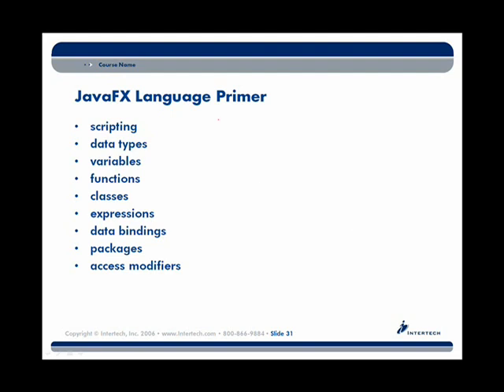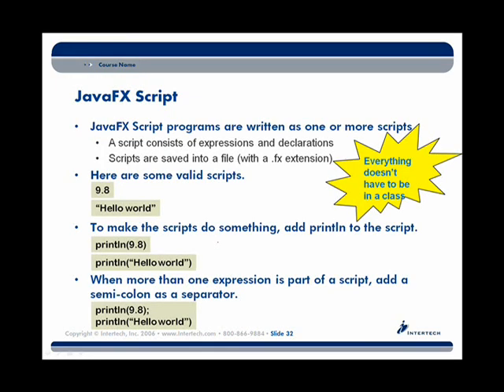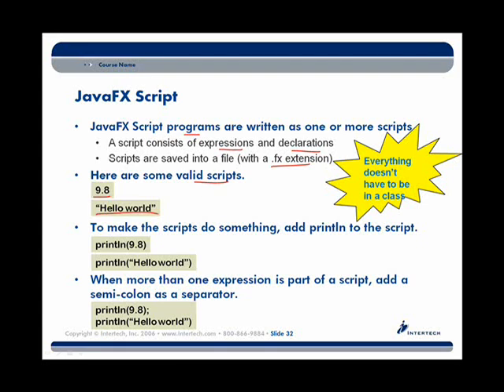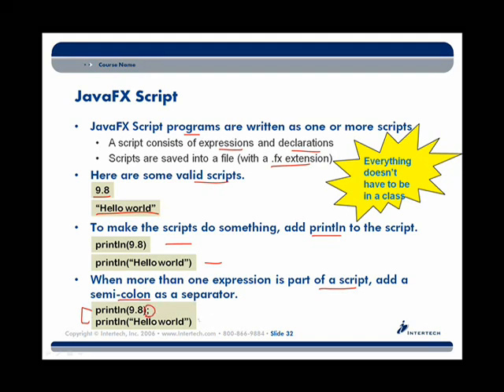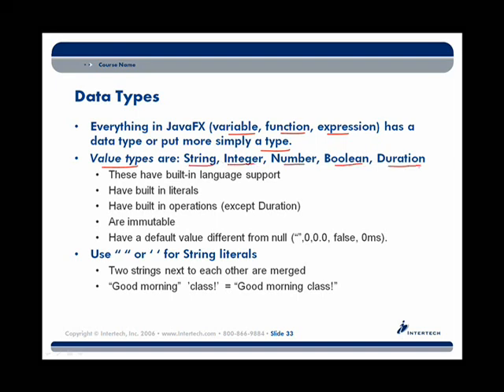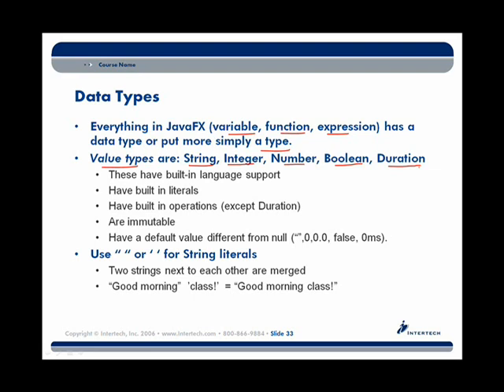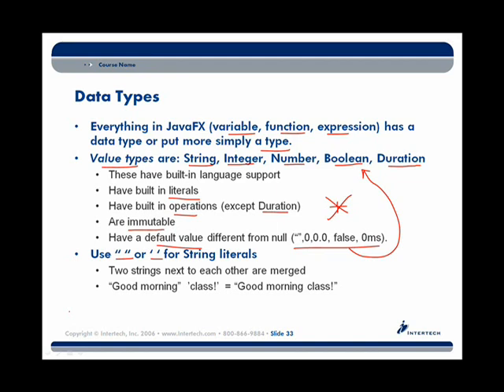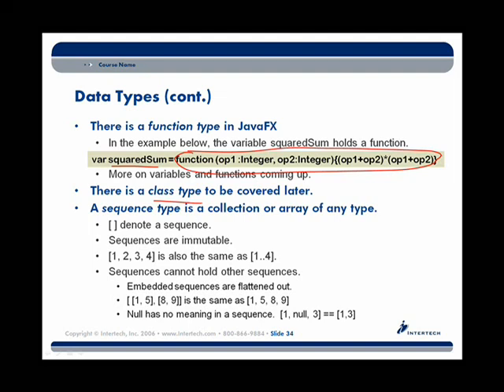Intertech Java FX Training- Part 2a